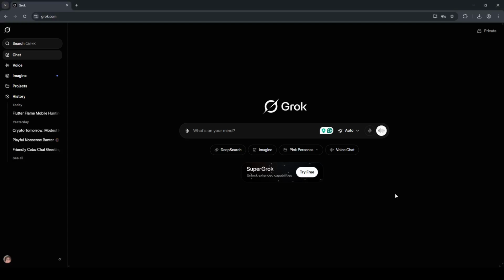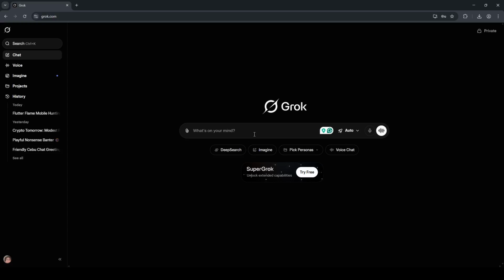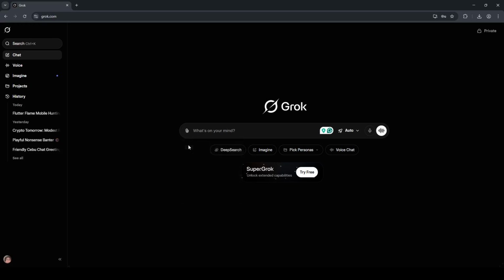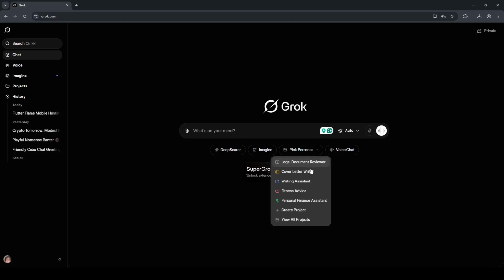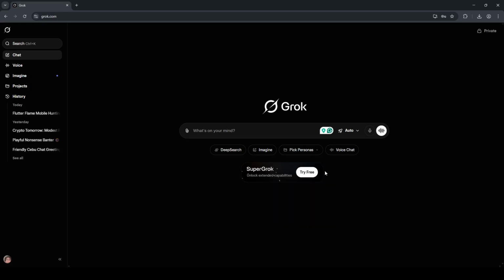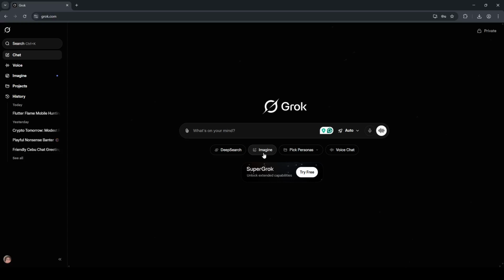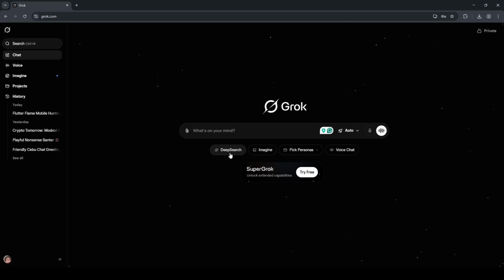How To Use Grock AI Without An Account | 2026 | Step-By-Step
Do you want to test the raw power of xAI's newest models without committing to a monthly subscription, or are you looking for a way to use the chatbot without linking it to your social media profile? In this video, I show you exactly How To Use Grok AI Without An Account | 2026 | Step-By-Step.

I will walk you through the most reliable "guest mode" workarounds available in 2026, starting with the Grok integration in Tesla vehicles, which allows for voice-activated guest interactions without a personal login. I will also show you how to use third-party "Model Arenas" and developer platforms like LMArena or Puter.js, where you can chat with Grok 3 and Grok 4.1 for free as part of their public benchmarking and API testing tools. Finally, I will explain the current limitations of the standalone grok.com website and the Grok mobile app, and how you can use a "burner" email or Google login to keep your main X account completely separate from your AI search history.